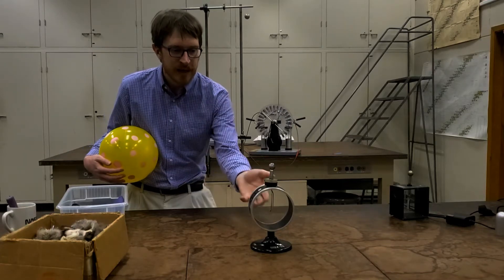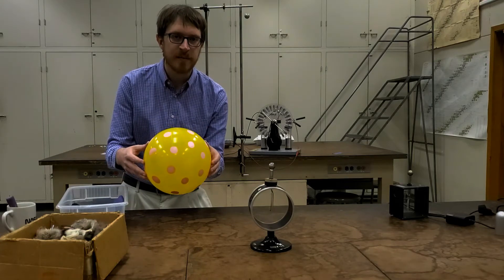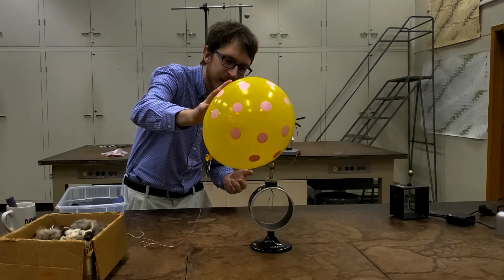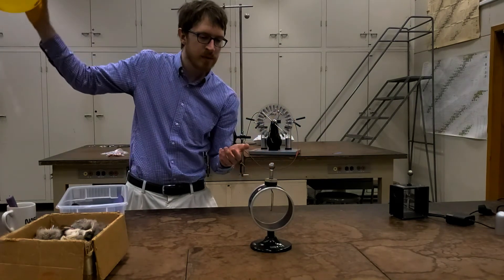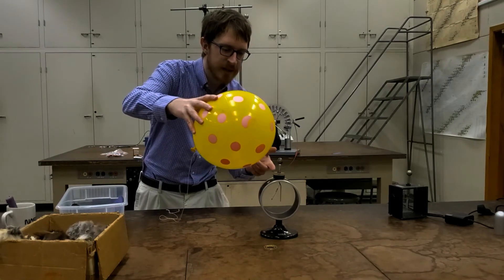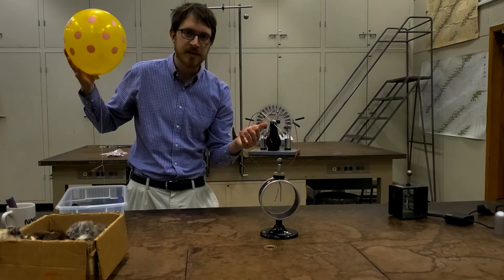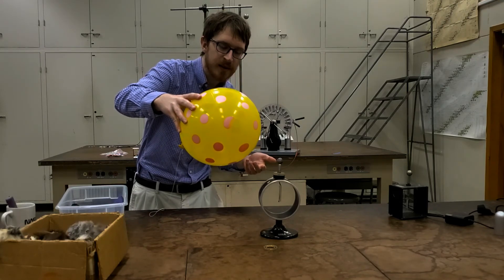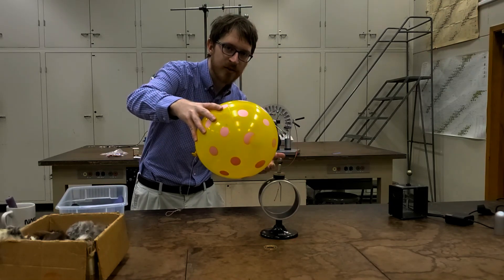Electrostatics Lab: Electroscope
The electroscope portion of PHYS-230's Electrostatics lab